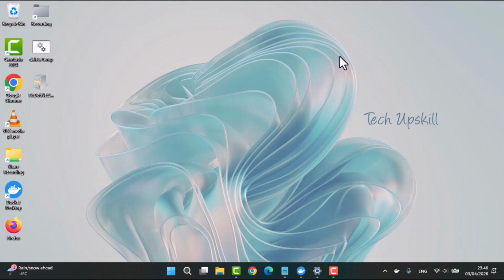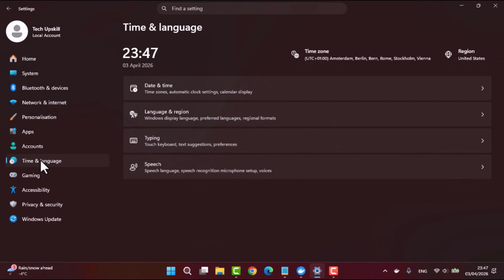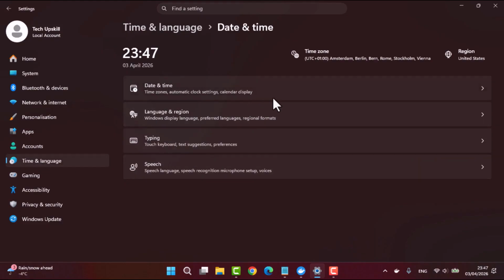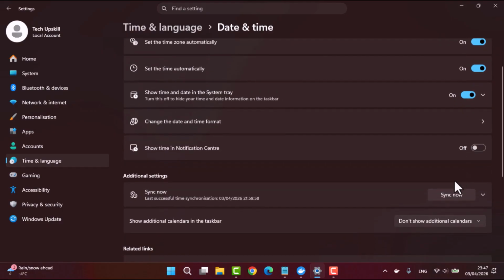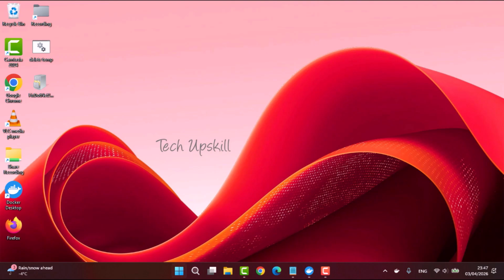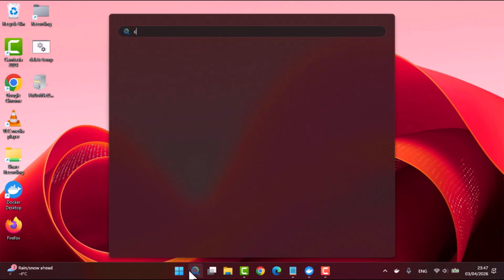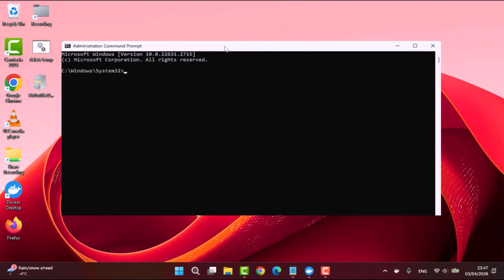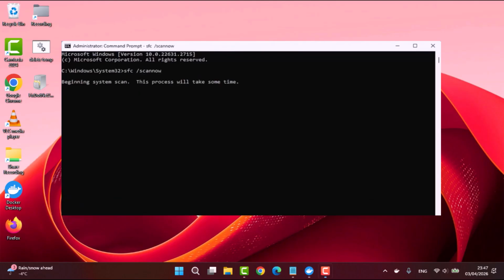Windows 11 Always Showing Wrong Time Reddit Can’t Adjust Time Zone Windows 11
Fix Windows 11 wrong time errors that refuse to update with this easy guide. If your computer's clock is constantly incorrect, this video provides quick and effective solutions. We'll walk you through checking your Windows 11 sync settings and running a crucial system file checker scan to resolve time discrepancies.